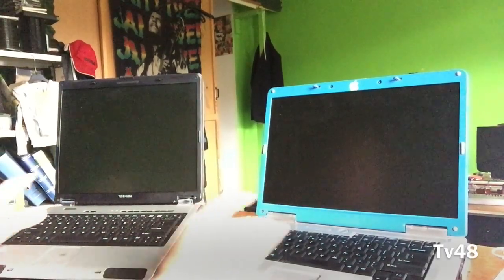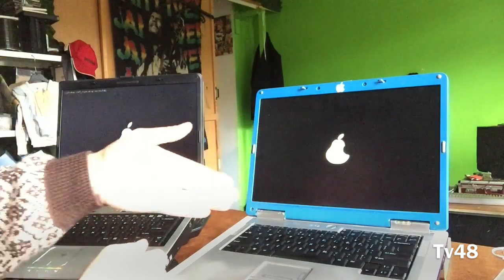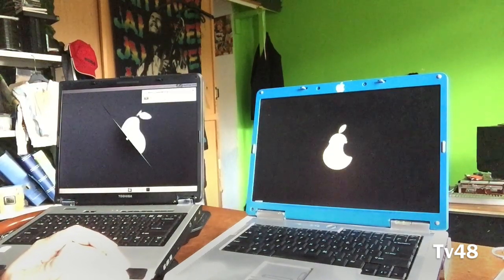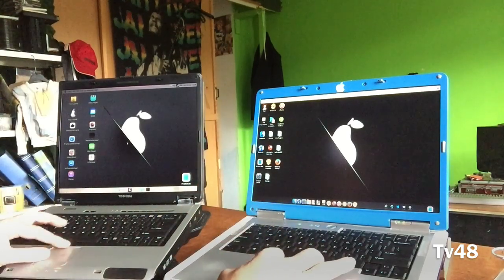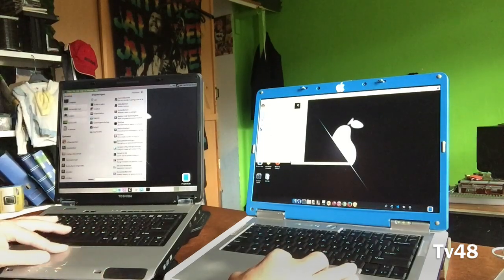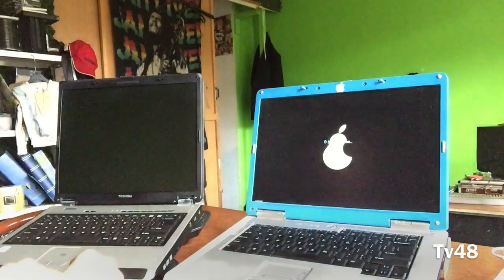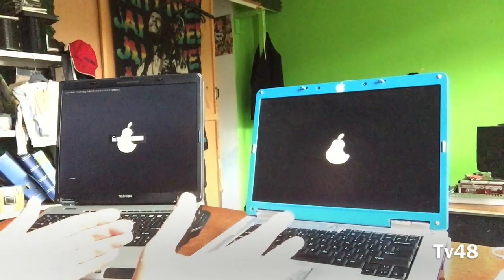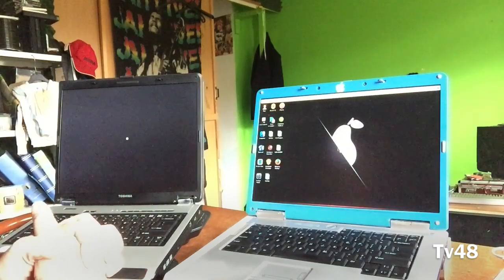" iCARLY " Windows Pearbook Updated boot logo & Linux MINT 17.x COMPANY UPDATE ADVISE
Thank you very much for the Likes you left behind in the previous videos about the Pearbook , inspired on the famous iCARLY Tv Series.

Now we looked at the Blue Black Windos  & Linux Pearbooks I created and today I really felt the need to update the boot logo of the Windows based Pearbook.

Also I will talk to the developers of Linux Mint about taking away the posibillity to change the App Icons in the Start menu anymore
and how taking it away can effect the Distro and love for the Linux Mint  itself, look at what happened to others that did ..

Even Do Linux Mint 17.2 is very changeble still , to us Pearbook creators Version 17 and 17.1 are better to change around.

So a request to LINUX MINT - please make the system even more changeble and let the user have the power to Change each and every thing around with the ease we already can now ,..

Also make the usage of LINUX MINT more interesting by creating a PAGE on the MINT SITE where Users can post their Icons and stuff so it turns into a CLUB..it will make users more creative and smart !

More about this in my Next video
that will advise LINUX Distro Makers how to make the BEST LINUX DISTRO ever.

By a Idea and creation of Puck Darlington